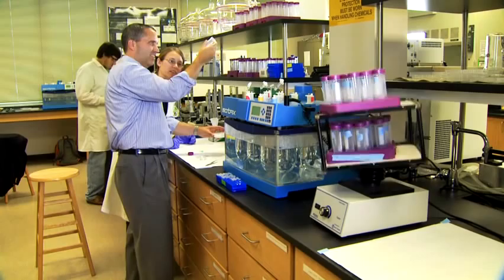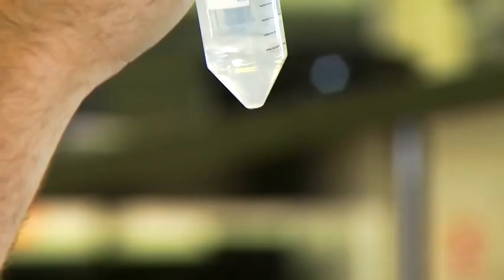The Award for Excellence in Teaching winner Mark Byrne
Auburn University's Mark Byrne, Associate Professor in Engineering